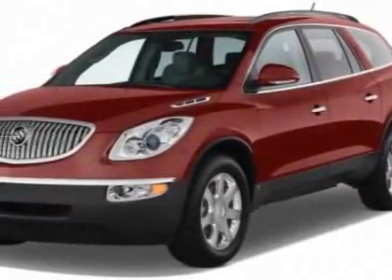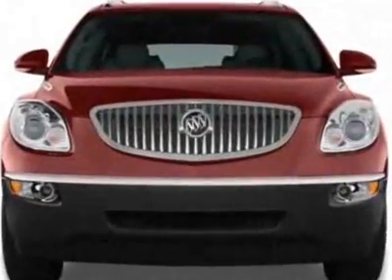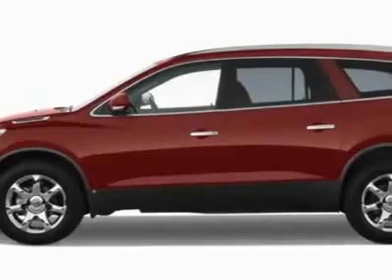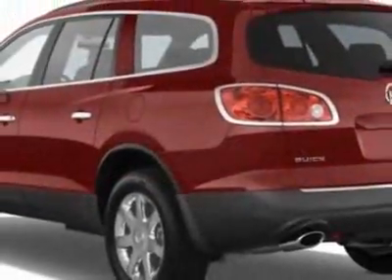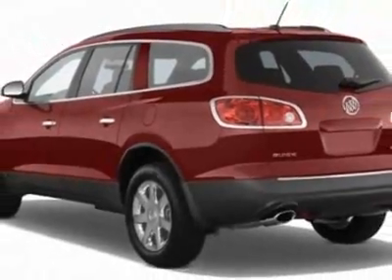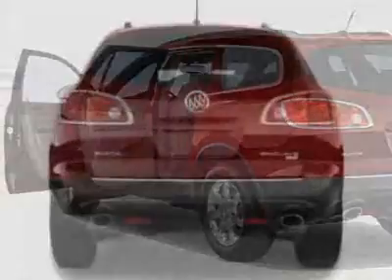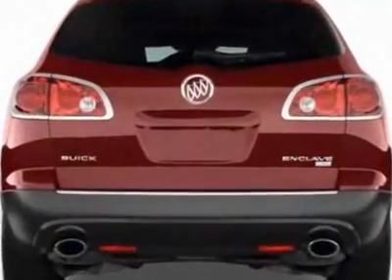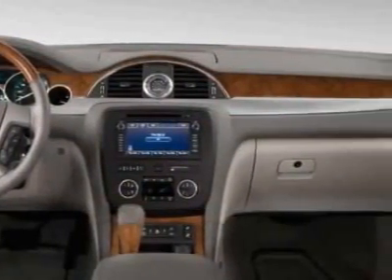2012 Buick Enclave Convenience FWD SUV - Columbia, SC